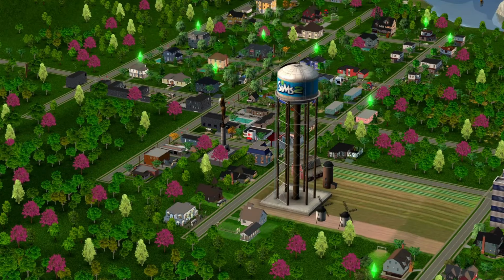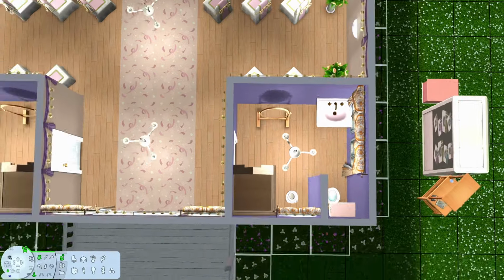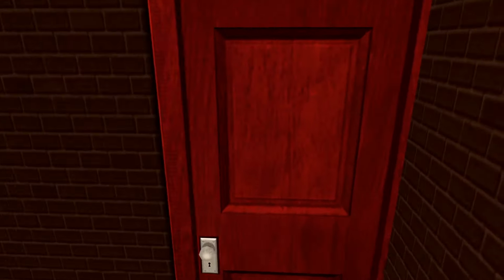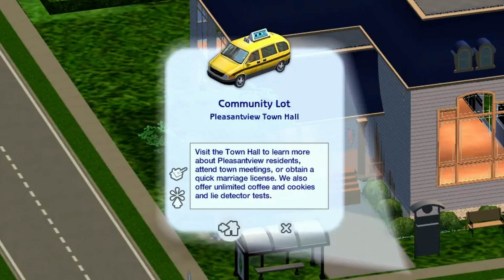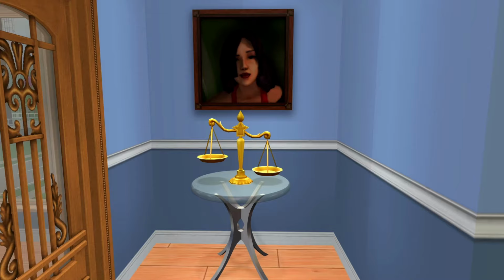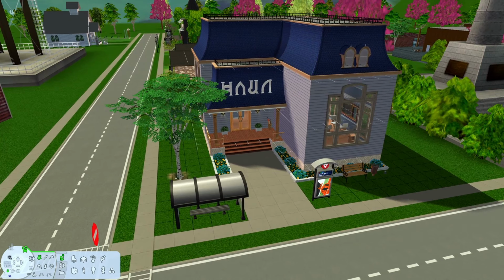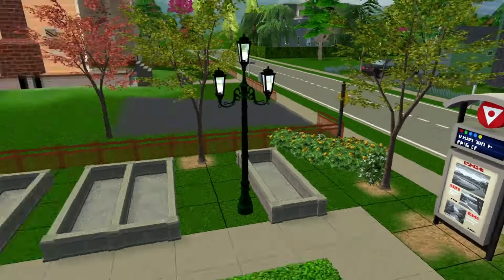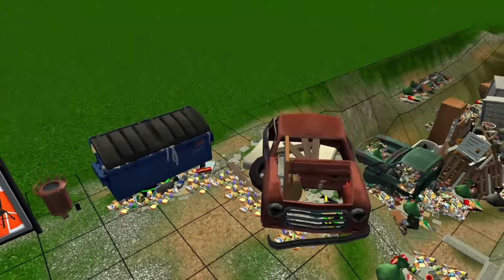Specialty & Municipal | Sims 2 Pleasantview Tours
Join us for an engaging tour of the specialty and municipal community lots in our Sims 2 Pleasantview series! This video takes you on a journey through essential community spaces that enrich the lives of our Sims while showcasing the diverse activities that take place in our charming neighborhood.

We’ll begin at the magical Sweetheart Chapel, an idyllic venue perfect for Sims to celebrate their love. With both indoor and outdoor wedding areas, this lot features elegant wedding arches, a delightful photo booth, and a scenic pavilion. Experience the romantic atmosphere that makes it the ultimate location for heartfelt ceremonies!

Next, we’ll visit the Watcher Worship Center, a meaningful place for our religious Sims. Here, they gather to pay homage and express gratitude to The Watcher. Explore the serene interior that includes a beautifully designed prayer statue and a sermon podium, creating a peaceful community space for reflection and unity.

After that, we’ll head over to Pleasantview Town Hall, the center of civic life in our neighborhood. This lot serves multiple purposes—from jury duty and legal proceedings to small weddings. Discover how Pleasantview Town Hall plays a vital role in keeping the community running, hosting important events that shape the lives of our Sims.

We’ll then take a moment at the Rolling Hills Cemetery, the quiet resting place for our departed Sims. This serene location offers a peaceful refuge for remembering those we’ve lost, surrounded by beautiful landscaping that encourages reflection and connection to the past.

Finally, we’ll explore the old landfill, an intriguing site filled with discarded items and forgotten treasures. While it may not be glamorous, it tells the story of our Sims and their lives, revealing the quirky side of Pleasantview living.

00:00 Sweetheart Chapel
03:18 Watcher Worship Center
08:05 Pleasantview Town Hall
14:21 Rolling Hills Cemetery
17:28 Old Landfill